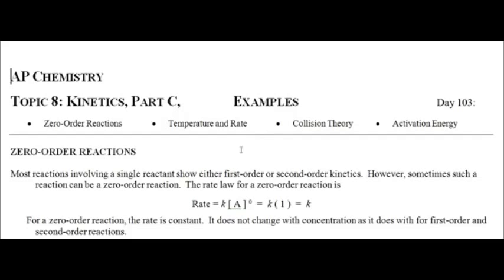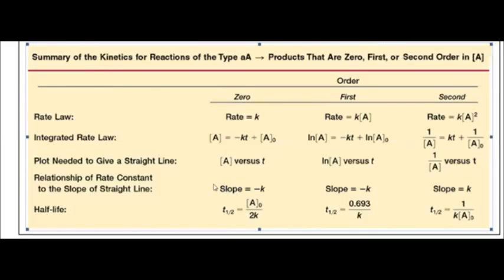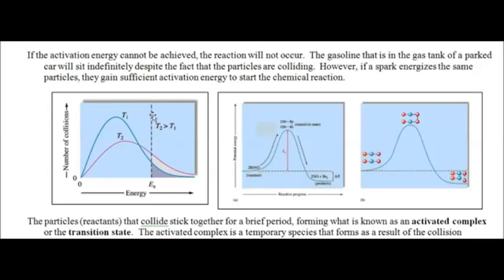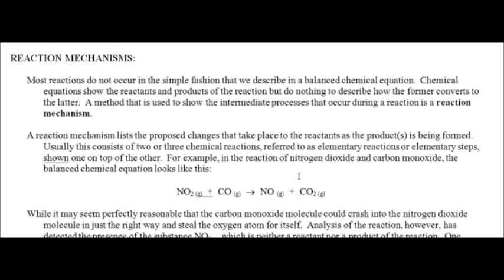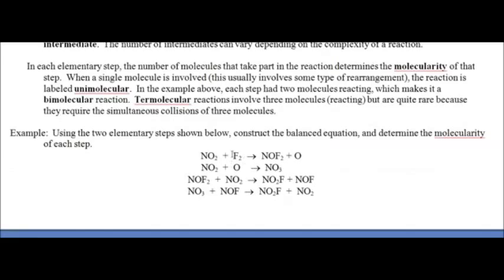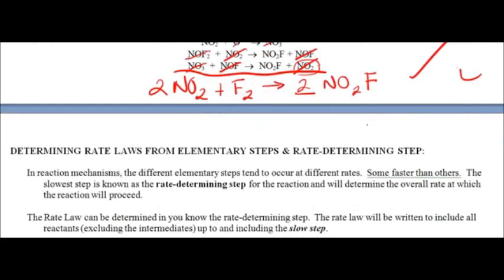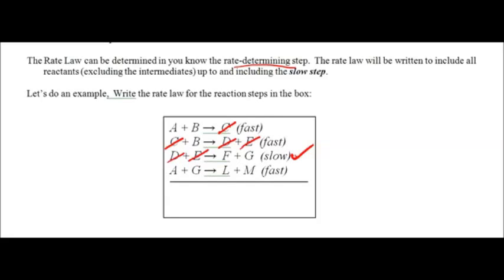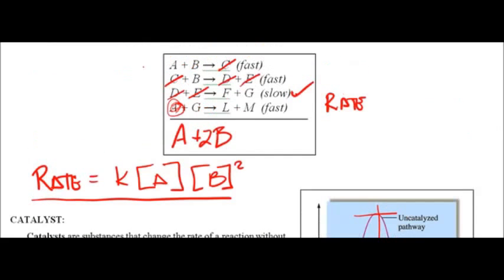Plainfield AP Chemistry - Kinetics - all videos Day 103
This video puts all the Day 103 videos together in one video.